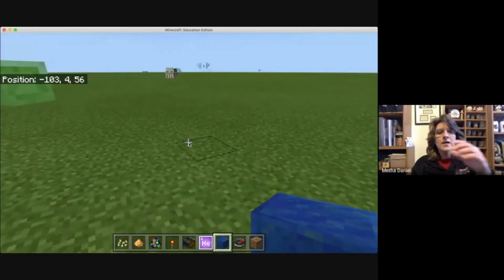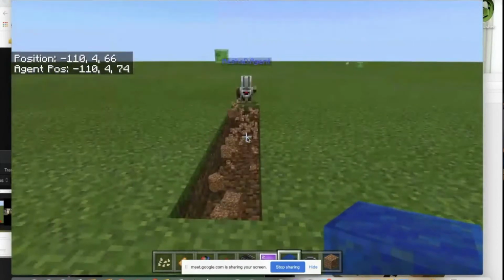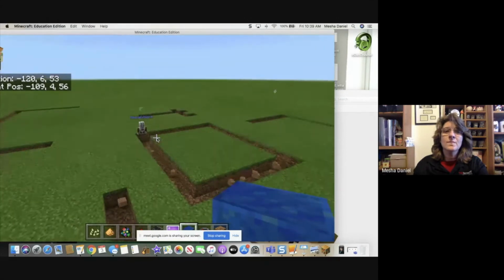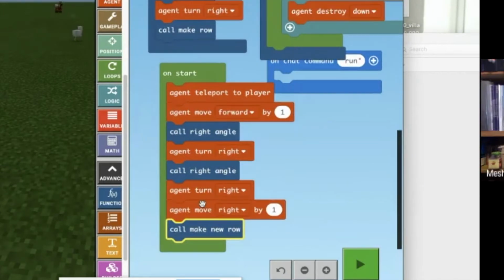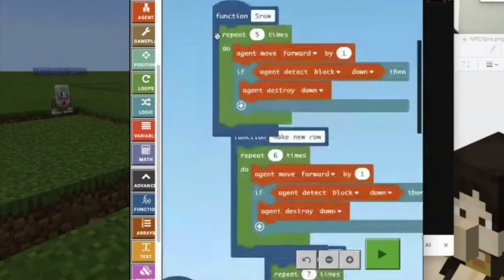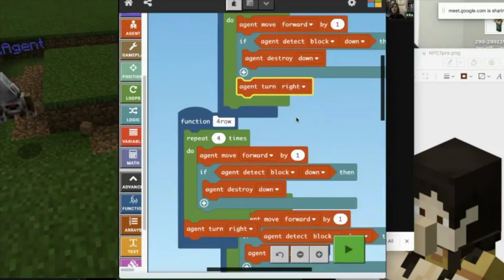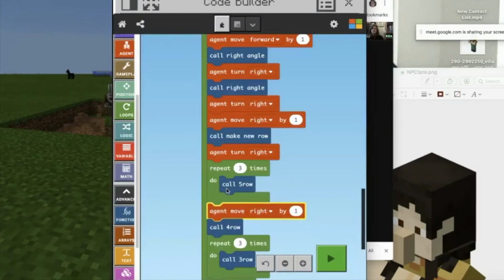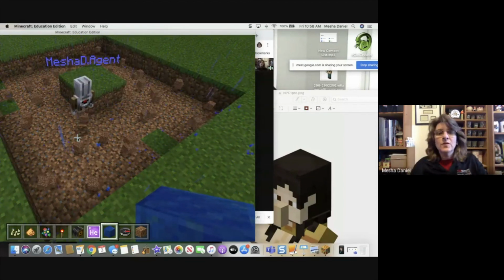Using Logic If/And Statements With Your Coding Agent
This video demonstrates how to use if/and statements and logic to code in Minecraft Education Edition.